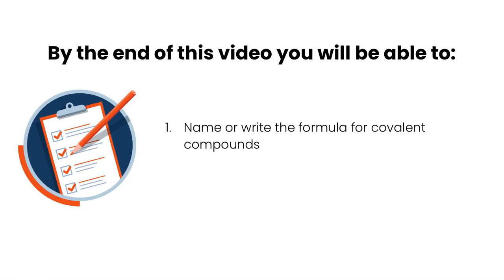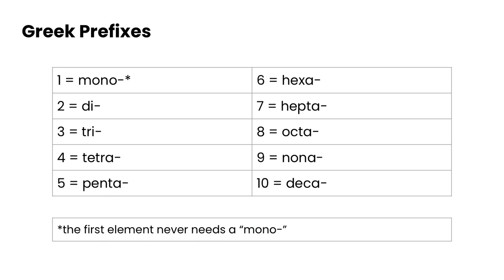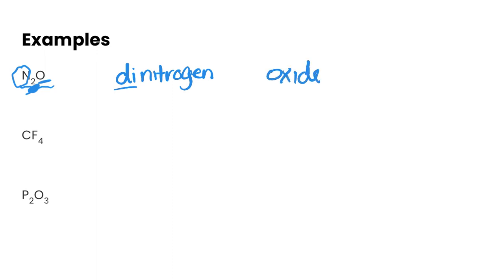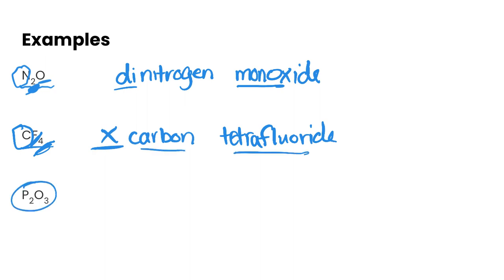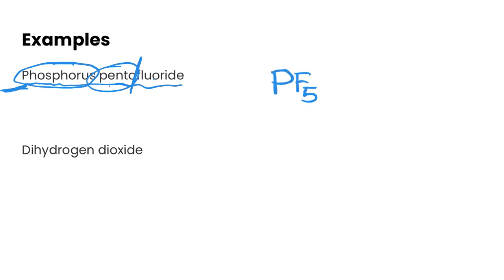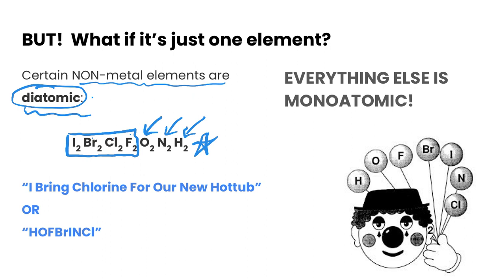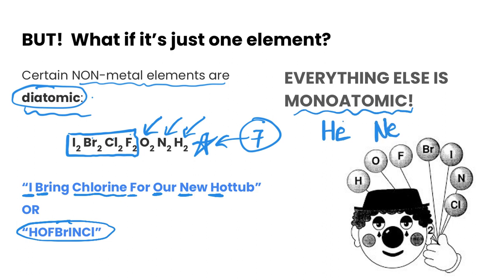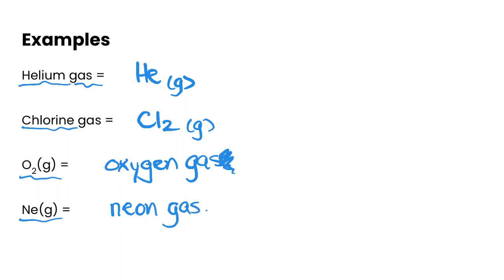Naming Covalent Compounds | Grade 9 Science